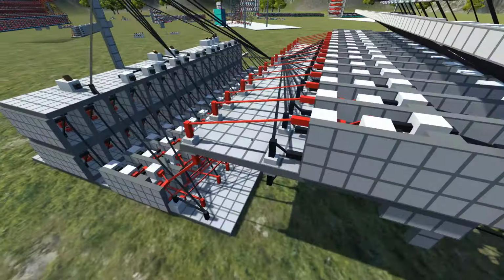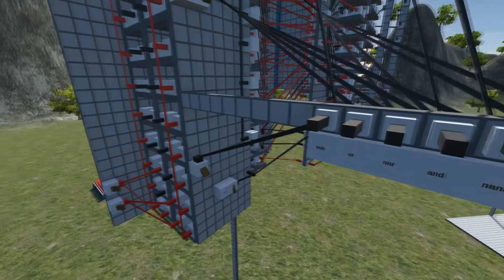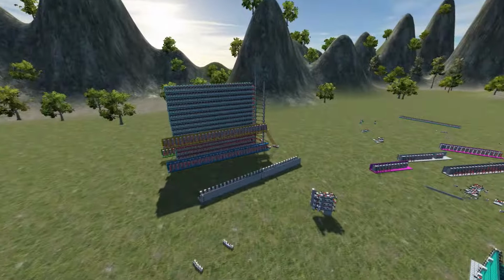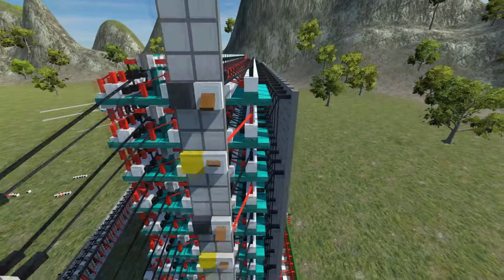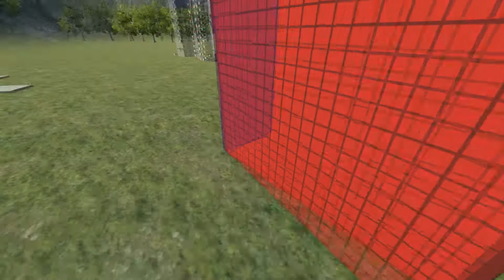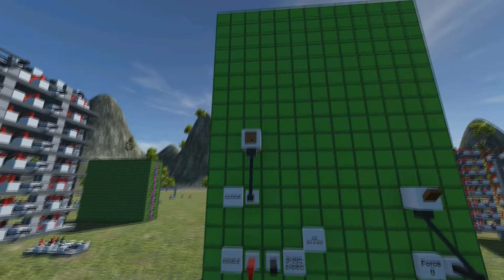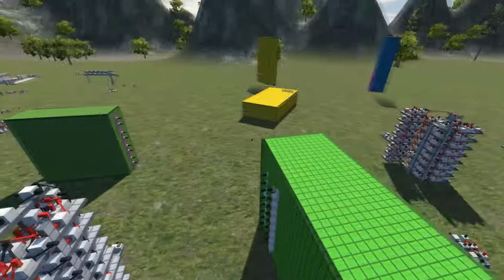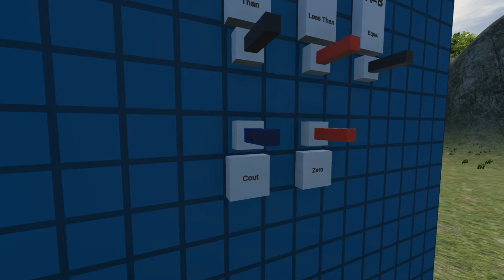Abstracted Logic in Logic World!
Today I decided to film a video on some units I have been working on for a bresenhams line drawer!
1920x1080p @ 60FPS